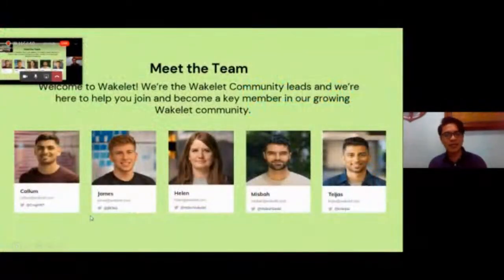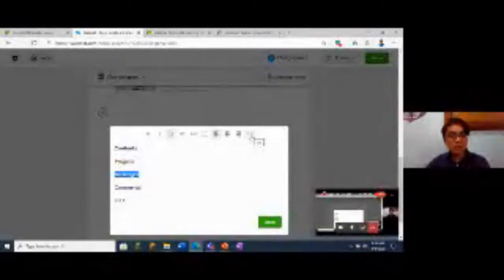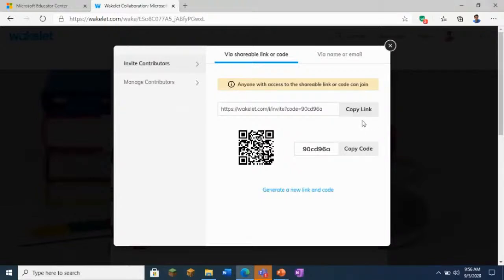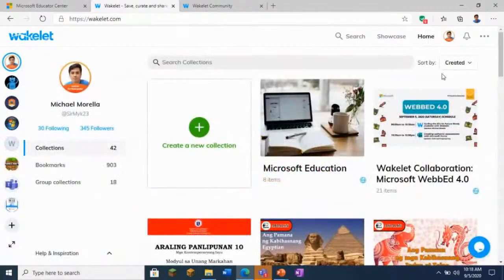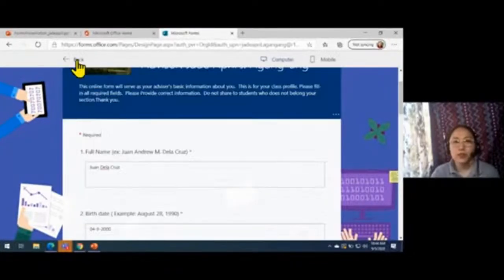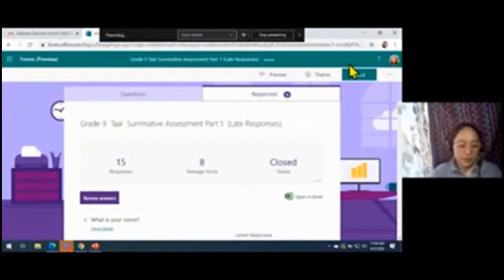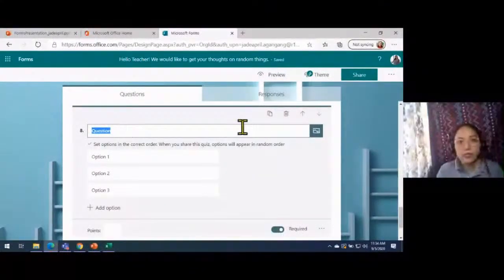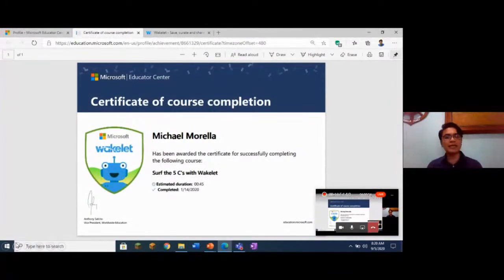WEBBED 4.0 - Surfing the 5Cs.. & Creating Authentic Assessments..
In celebration of the National Teachers' Month 2020, our Microsoft Education Ambassadors will host a FREE back-to-back webinar session on Wakelet and Microsoft Forms! No Registration required.